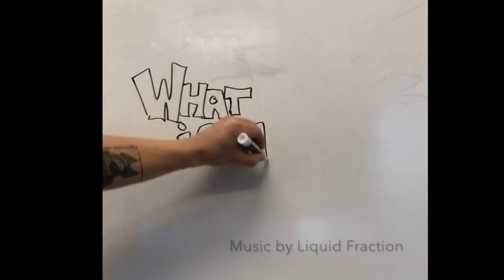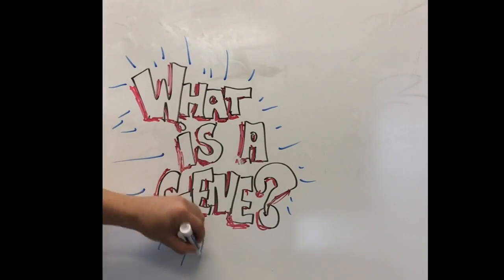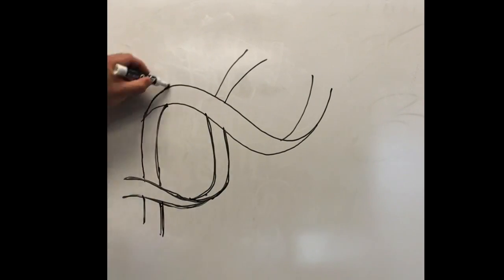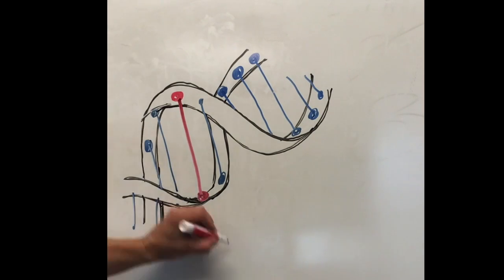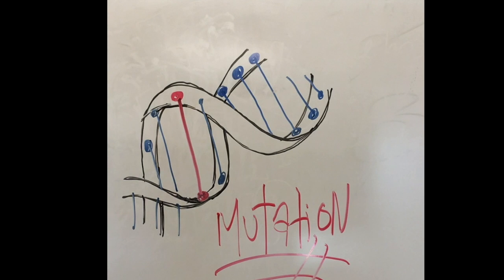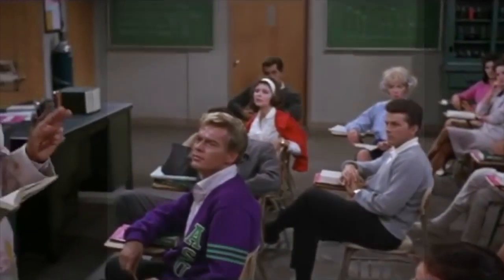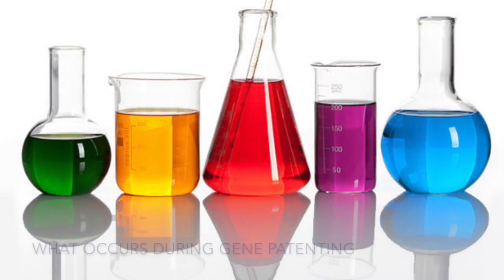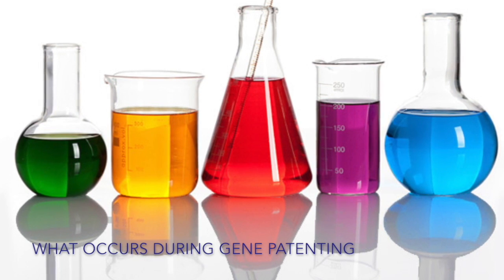Gene Patenting_GP